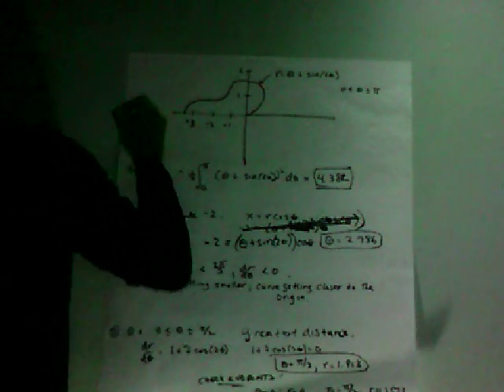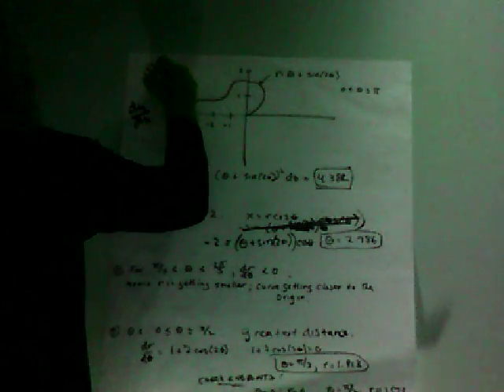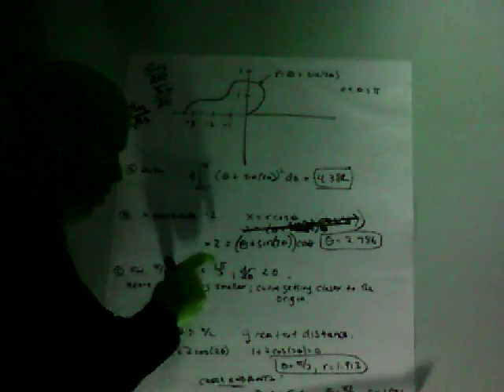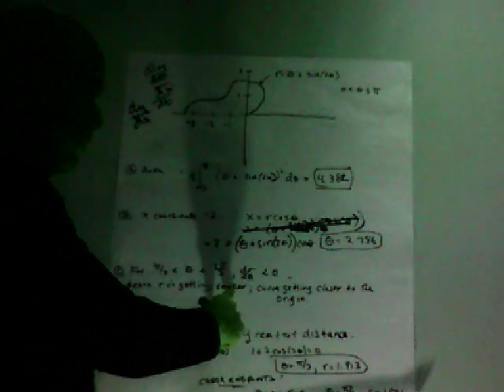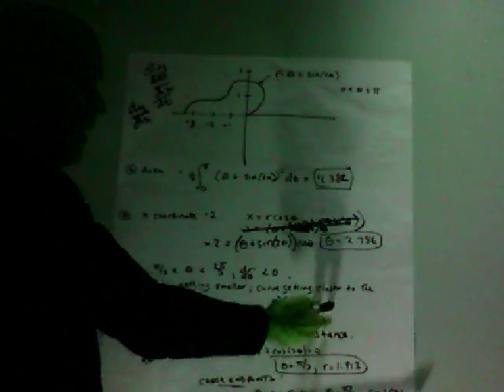Polar Free Response #1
Free response Polar BC Calculus problem; emphasizing dr/d theta.